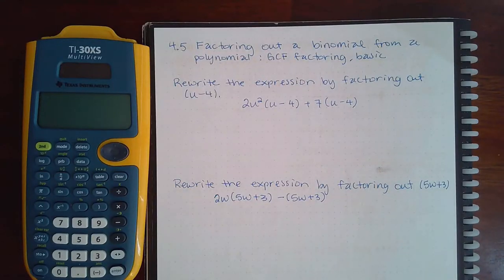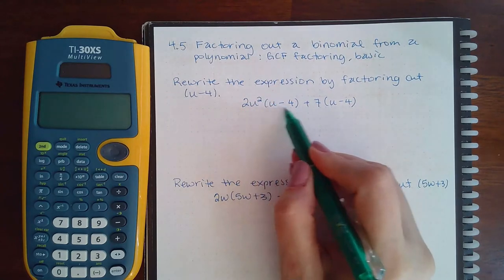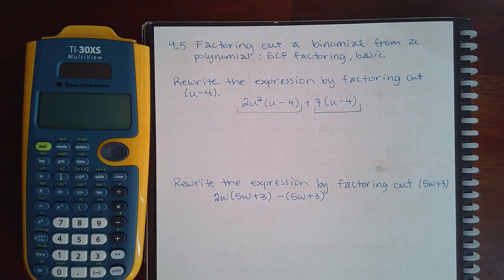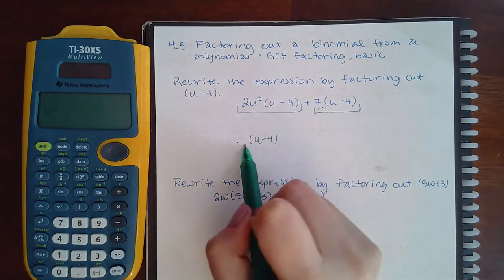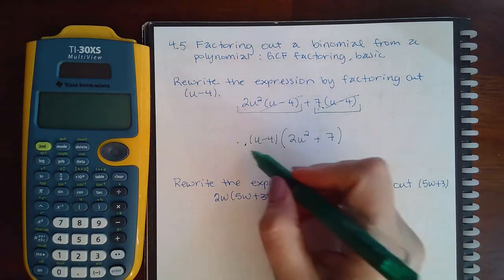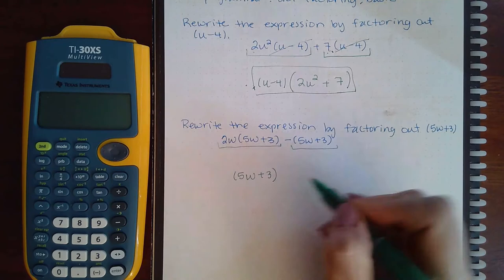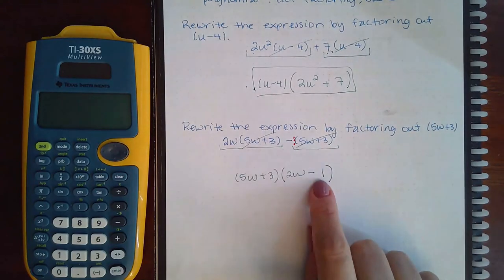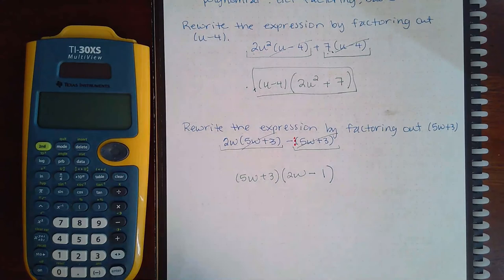4.5 Fact out a bi from a poly GCF fact basic